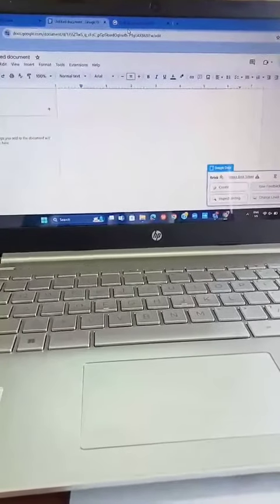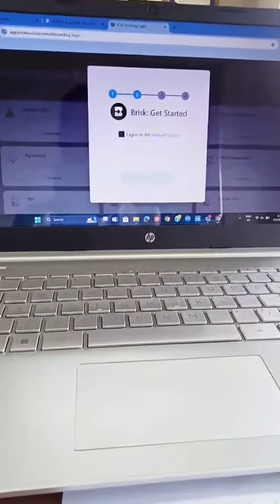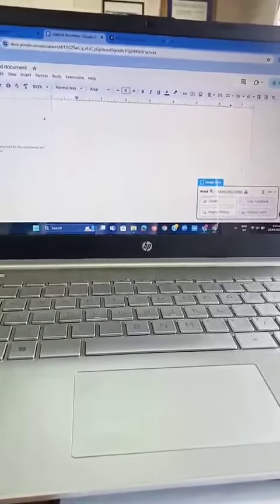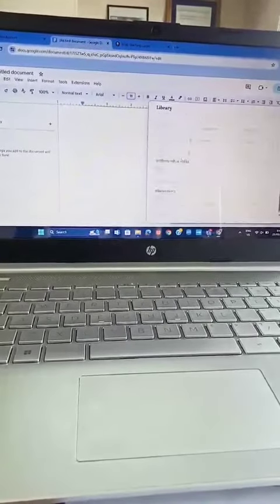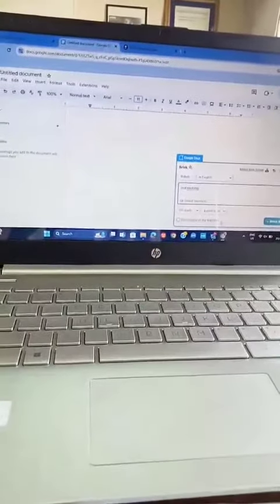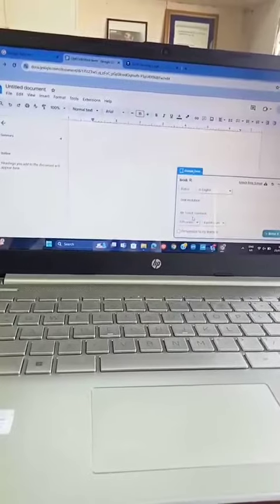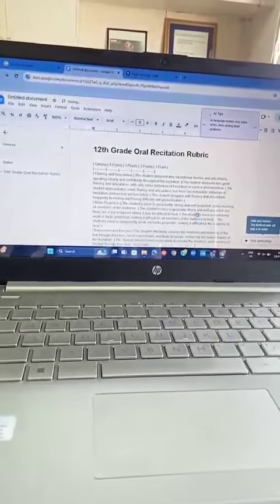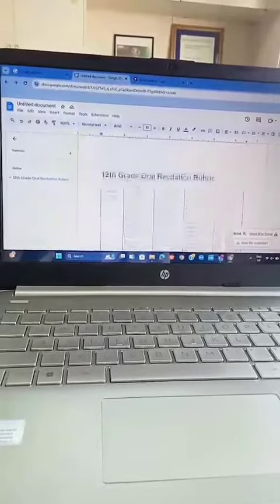BRISK AI TOOL for Teaching and Learning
This AI tool delves into a new technological tool for teaching and learning methodology.